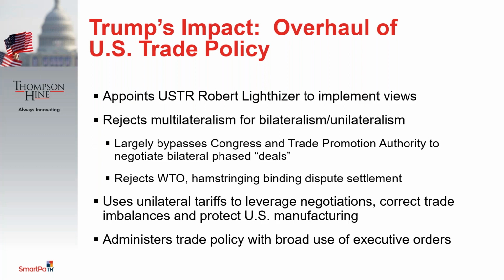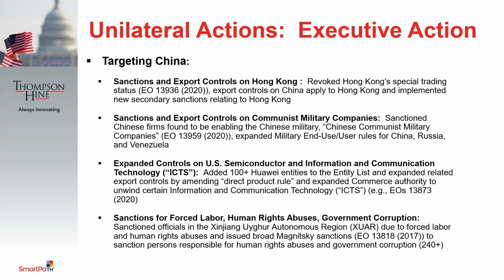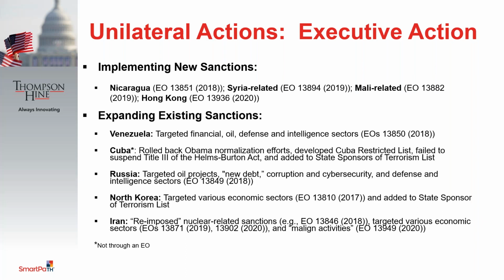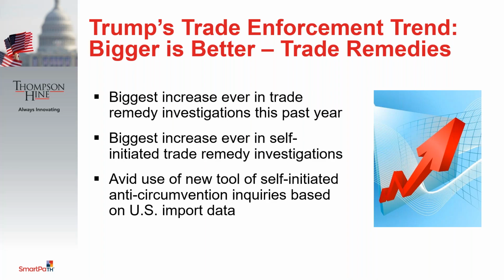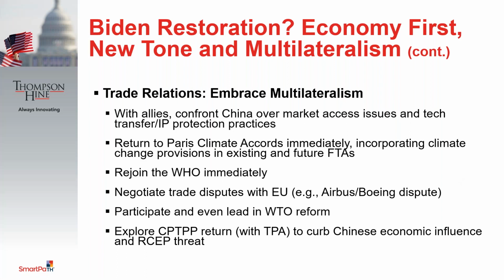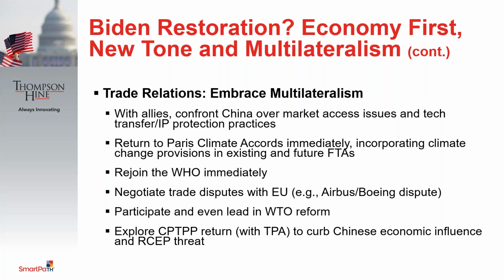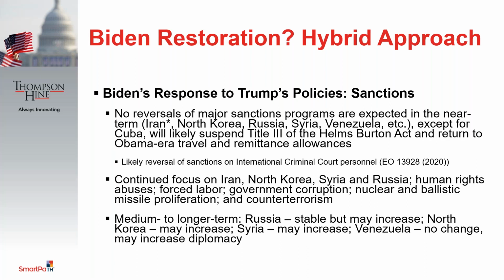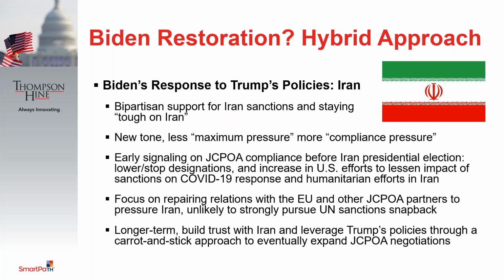1 19 2021 Impact of the 2020 Election on US Trade Policy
Transition: A Presidential Change - Session One  - Impact of the 2020 Election on U.S. Trade Policy: Trump Transformation to Biden Restoration?

Addressing a key 2016 campaign promise, President Trump transformed decades of U.S. trade policy by weaponizing tariffs, ramping up enforcement and focusing on bilateral trade in goods. Will President-elect Biden continue any of these policies or attempt to restore the multilateral trade approach of past presidential administrations?

Presenters:

David M. Schwartz, Partner, Thompson Hine
Joyce Rodriguez, Associate, Thompson Hine